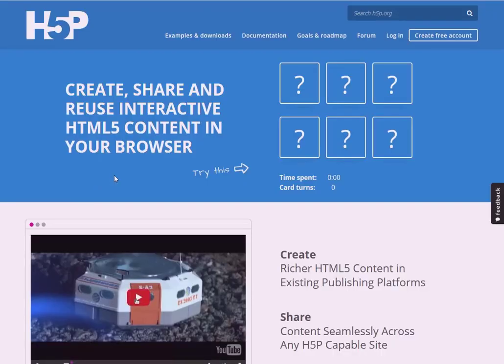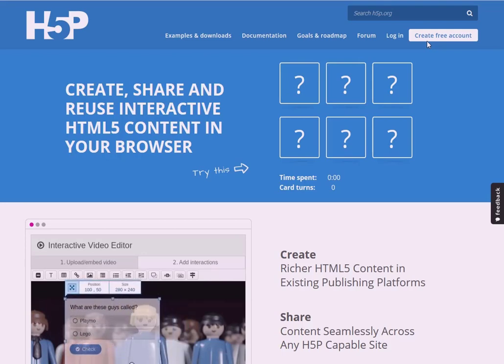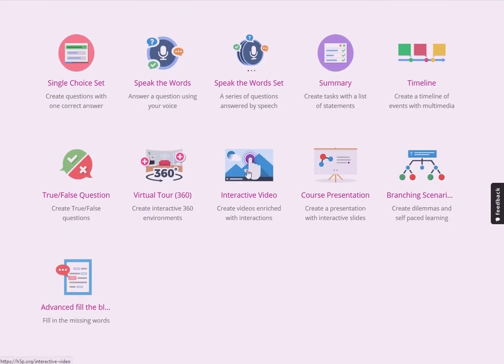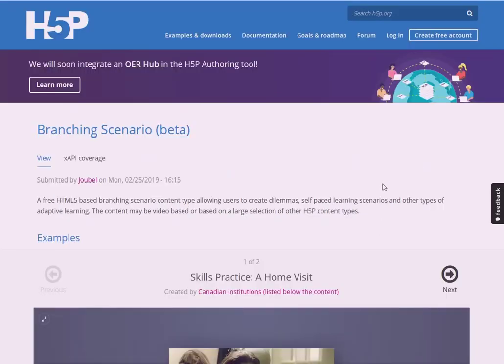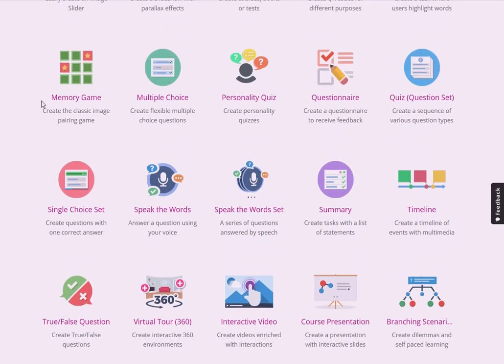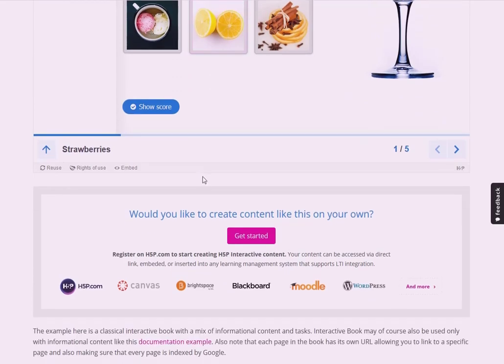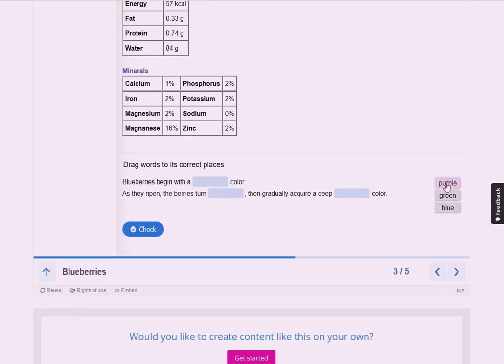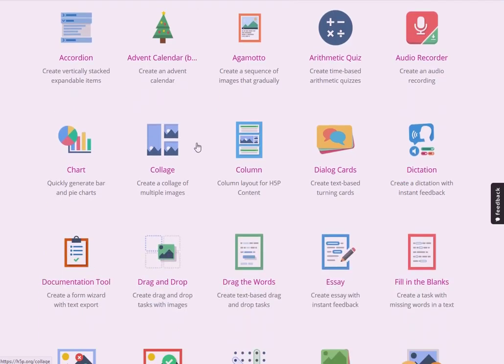An Overview of H5P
This is a quick introduction to H5P and three of my favorite activities- the interactive video, the branching scenario, and the interactive book.